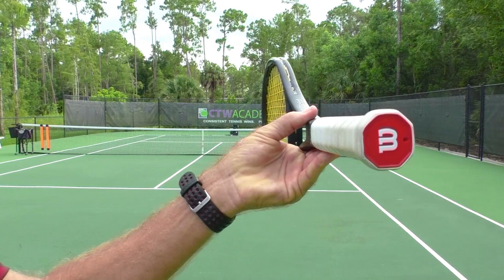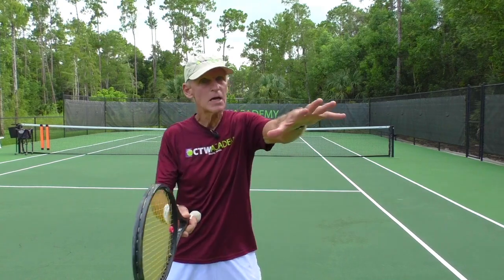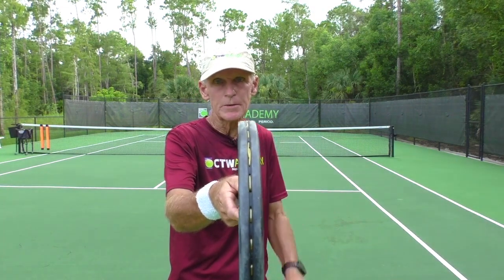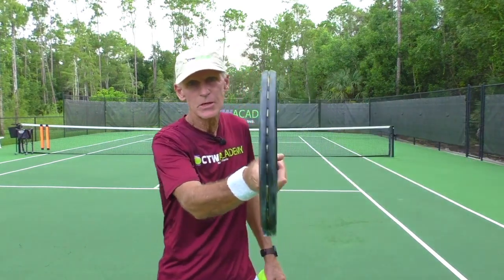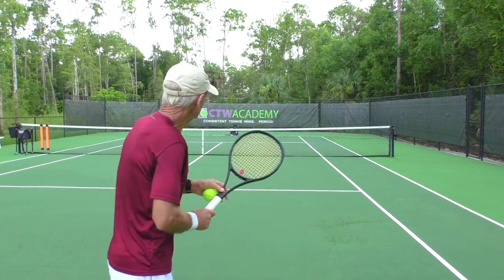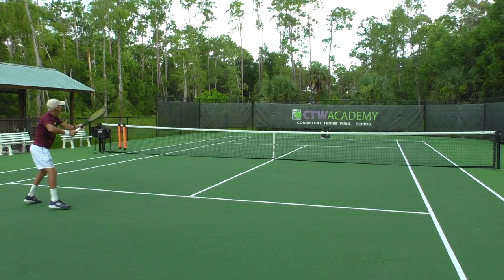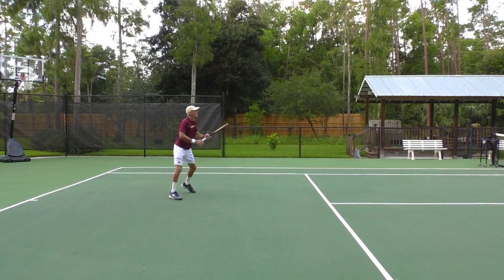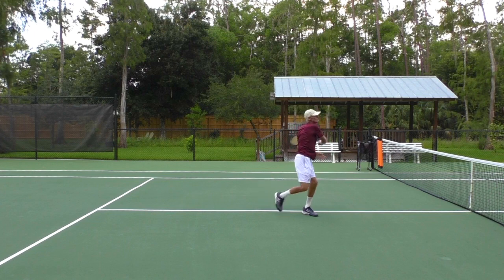How To Consistently Crush Short Balls With Coach Tom Avery Free Tennis Lessons Amazing Tips Grips